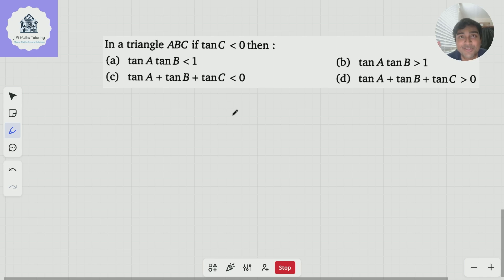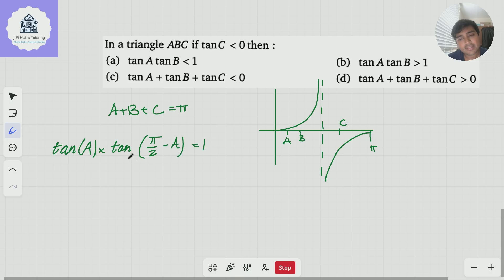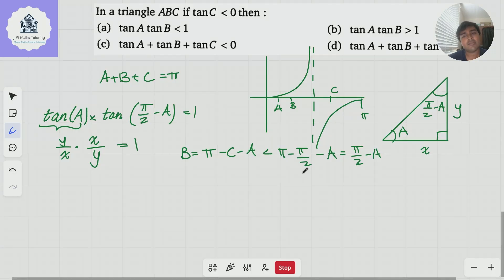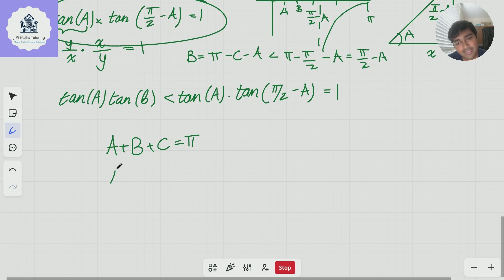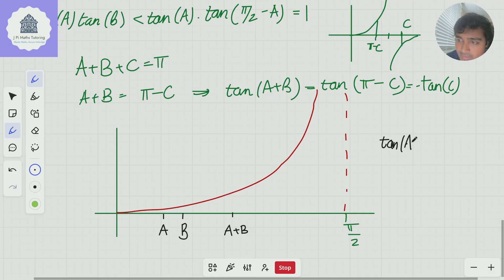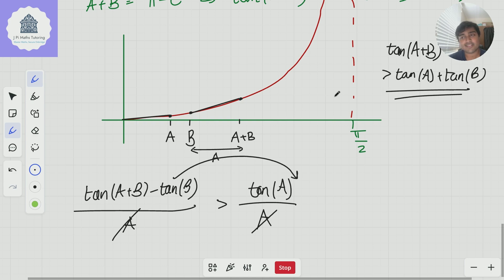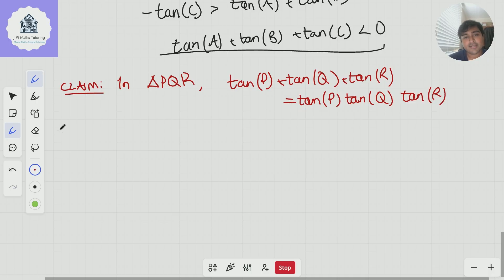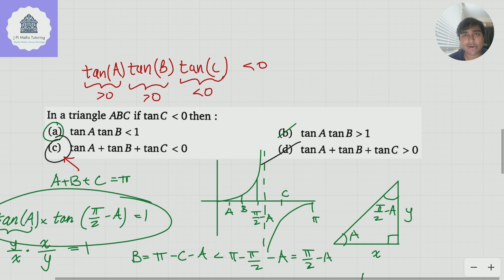The One Trig Trick Every Successful Oxbridge Applicant Knows || For MAT, TMUA Students